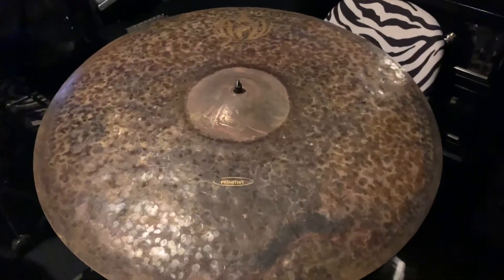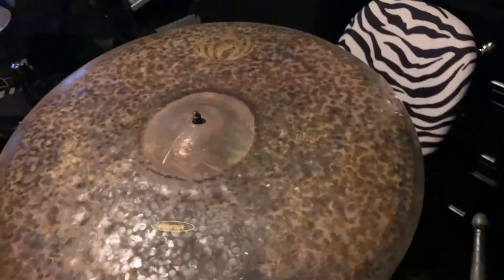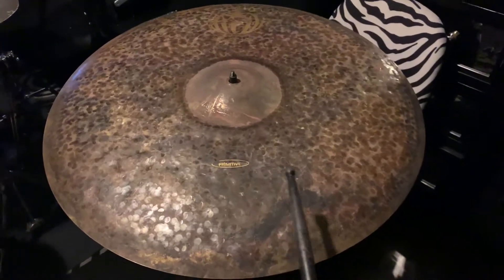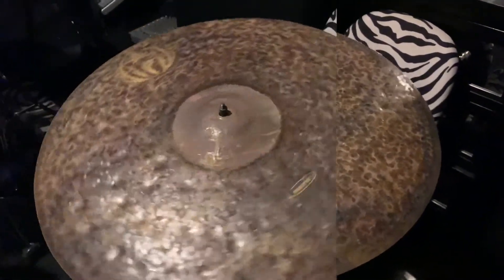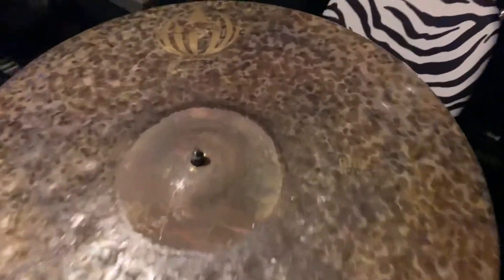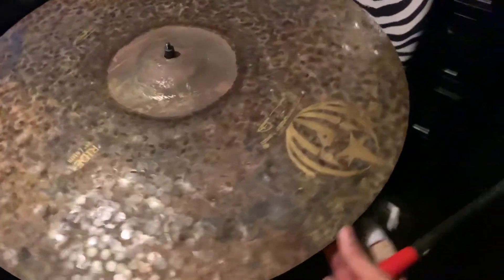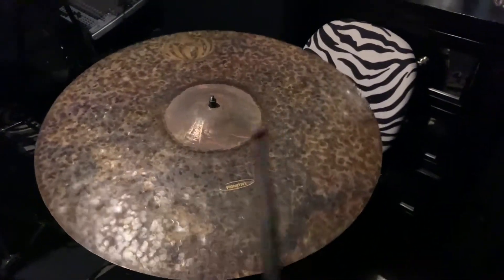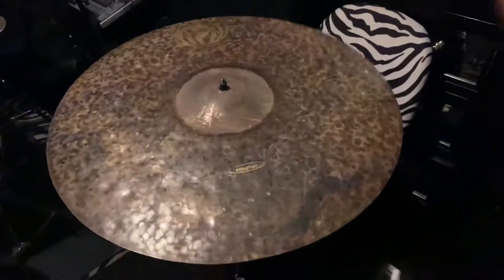Diril 24” Primitive Ride cut to 23”